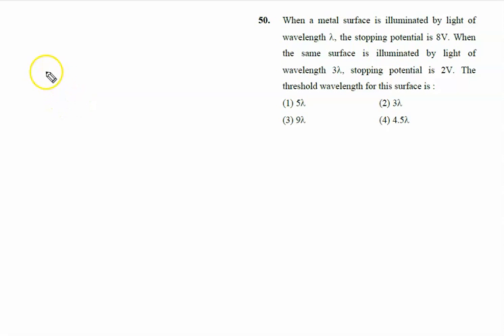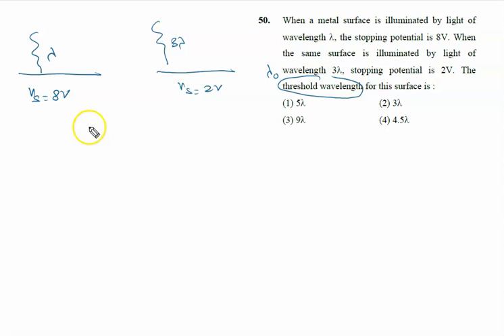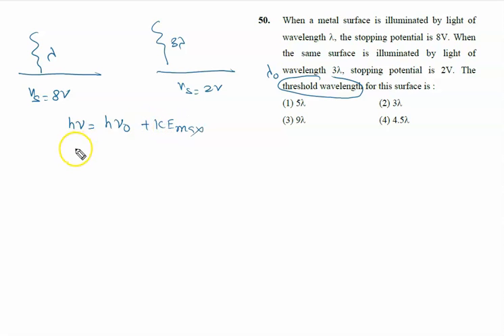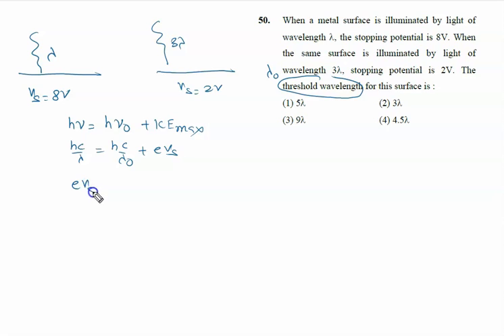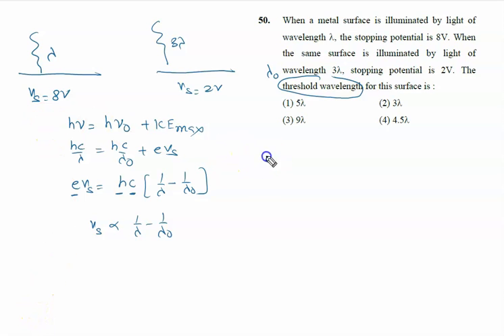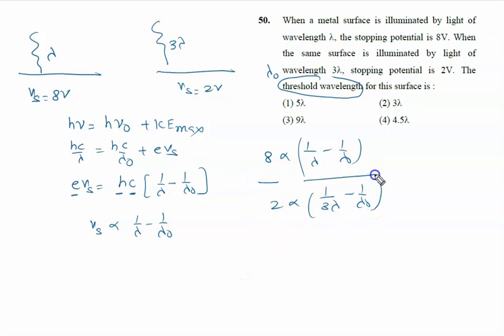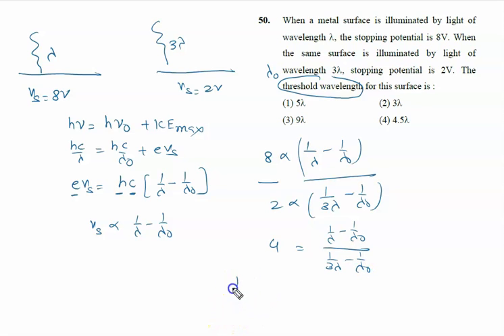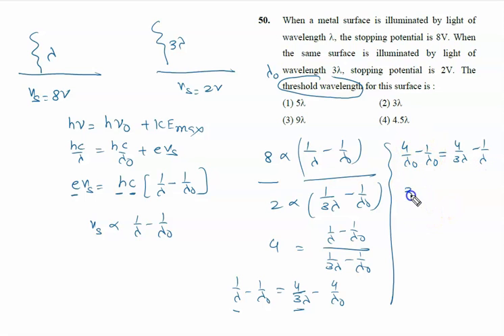When a metal surface is illuminated by light of wavelength lembda, the stopping potential is 8V. Whe